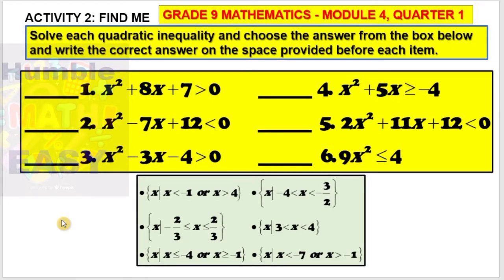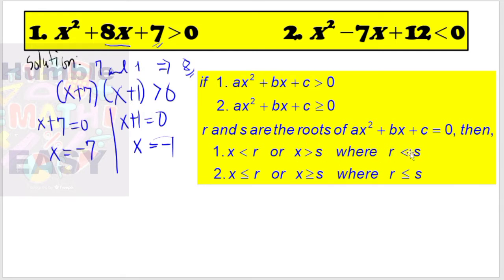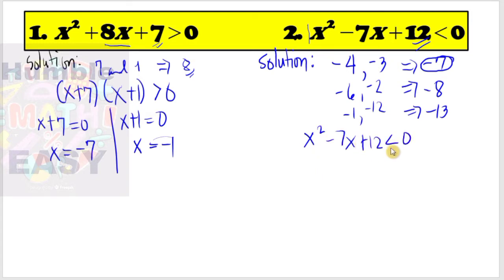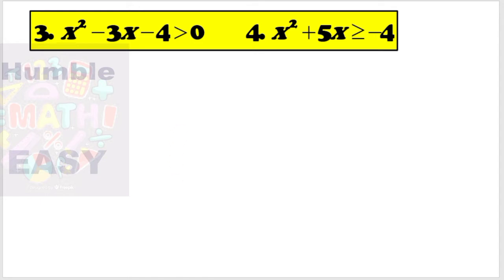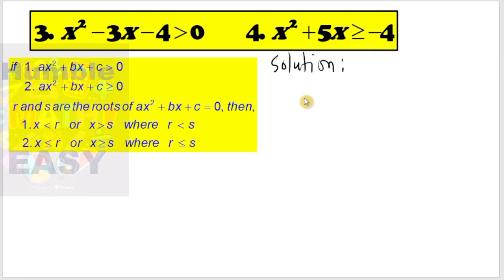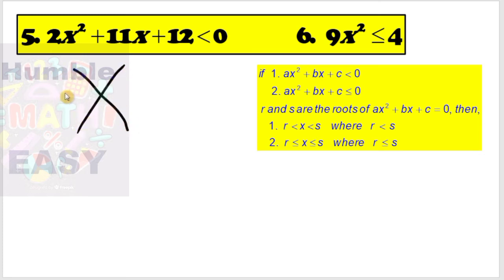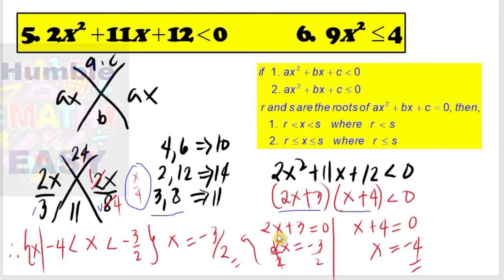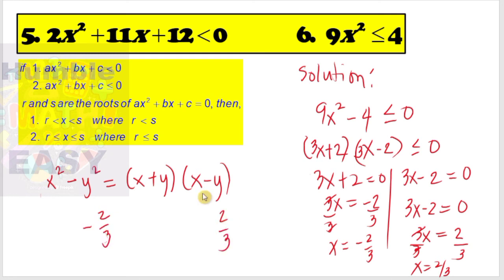Grade 9 Math Q1 Module 4 Activity 2 | dexter coraje | HME | algebra